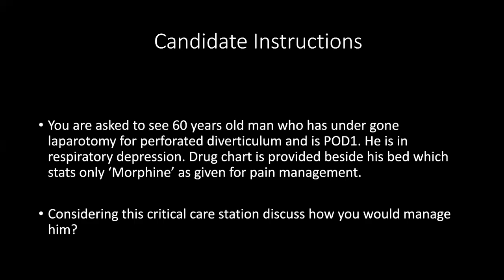Respiratory Depression | Critical Care Scenario